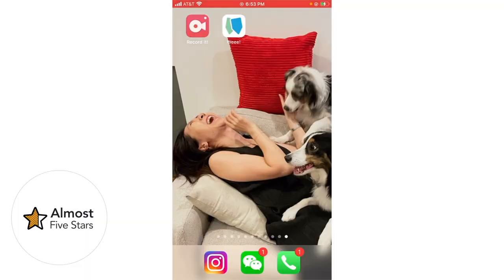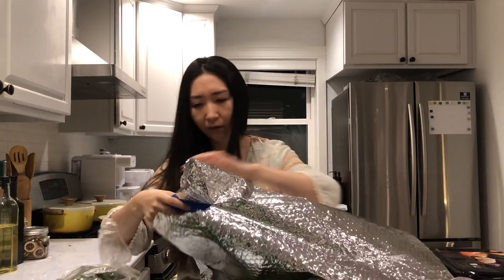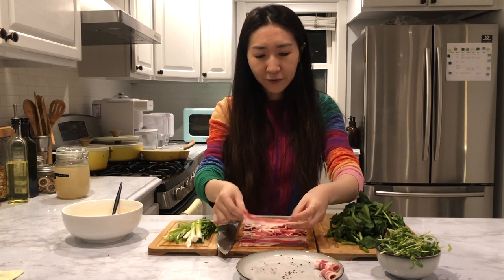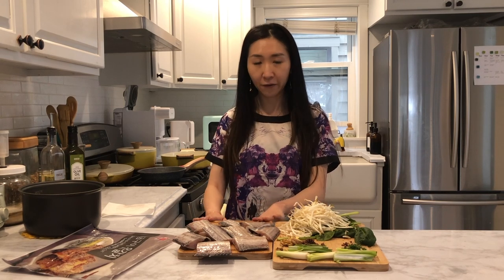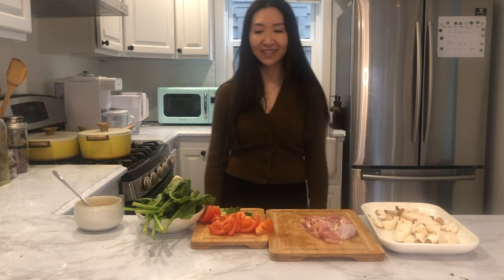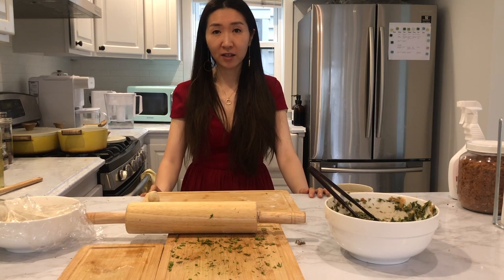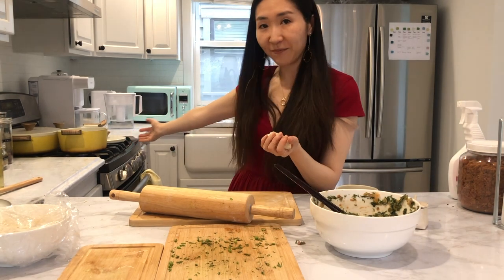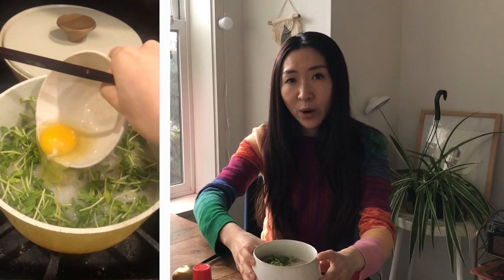Budget cooking! $4.2 per meal with Weee!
Heyyy! This is Grace, I am now doing a low-budget cooking challenge! I spent $42 buying food from the food delivery app Weee! And let's see how I was doing! Click like so I know you have found this video helpful! Thank you!

This is not a sponsored video, I used this app and enjoyed it so far!

Please let me know if you would love to see videos of my cooking!